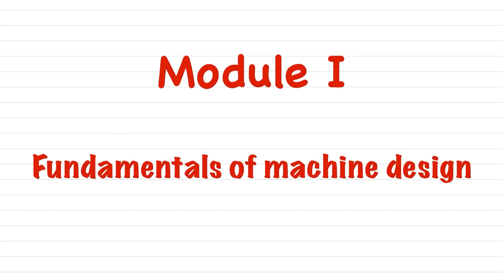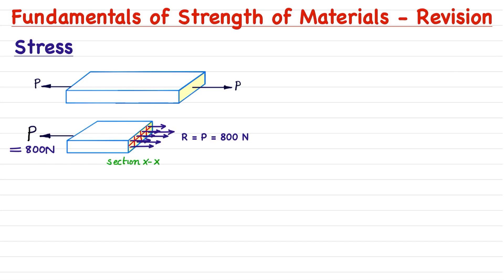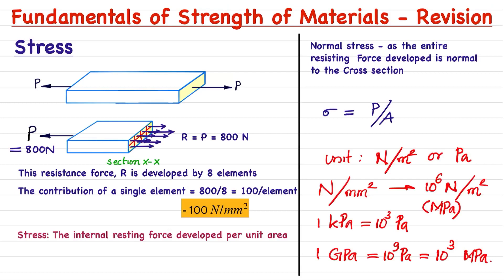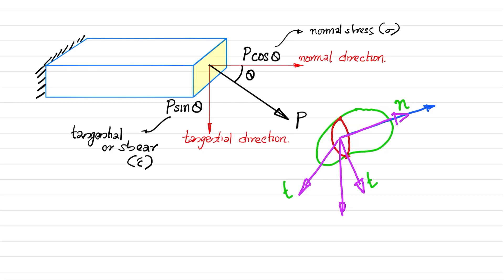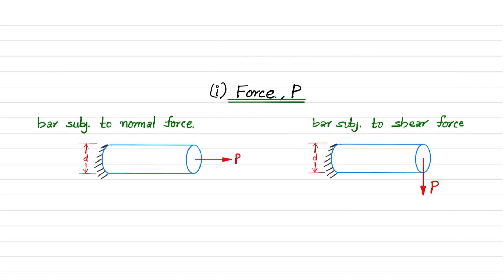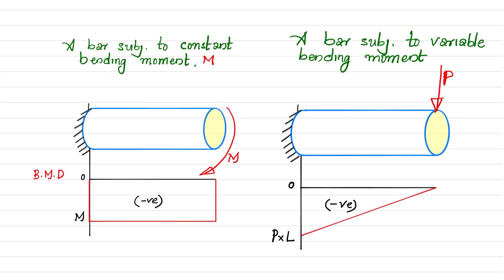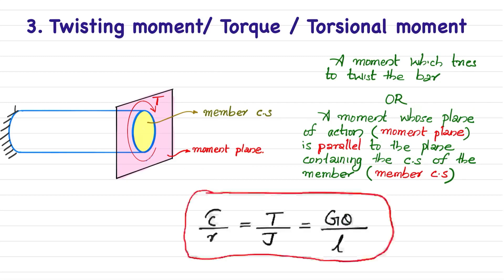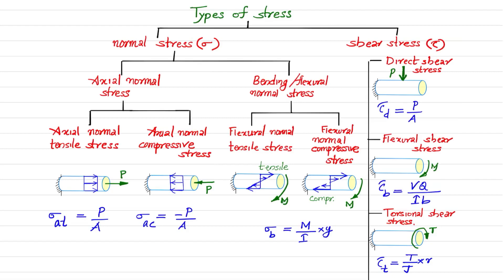Stress | Fundamentals of MOS-Part 1 | Design of Machine Elements - I | DME -I | KTU | S7 Mechanical